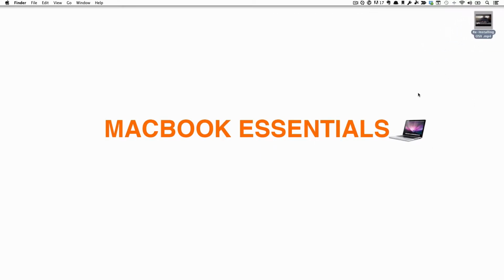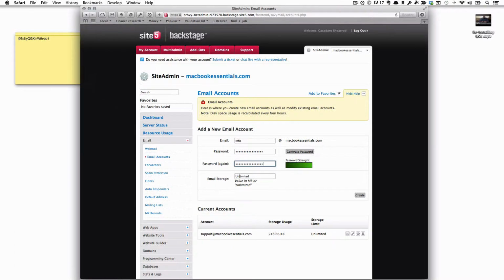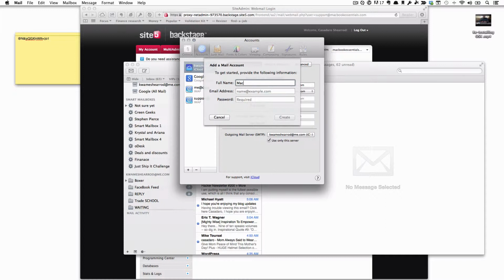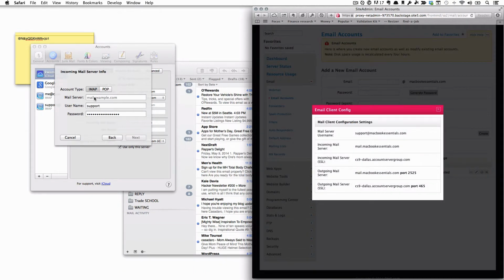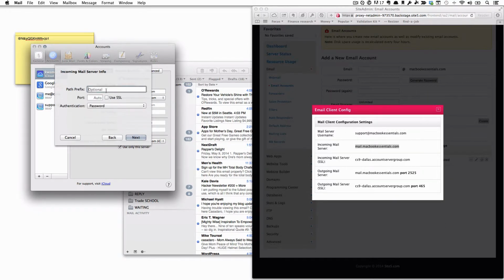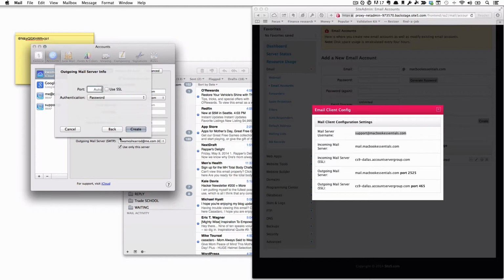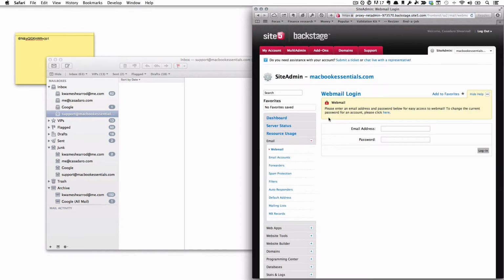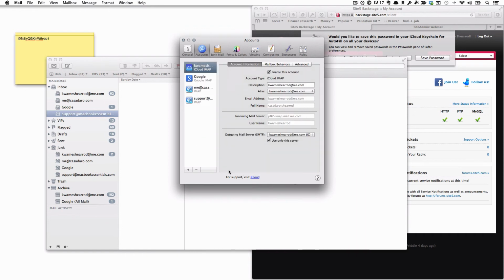Set up email on a web server and in Apple Mail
I show you have setup an email account on your Web Server,  Then I should you have to setup an email  account in Apple Mail